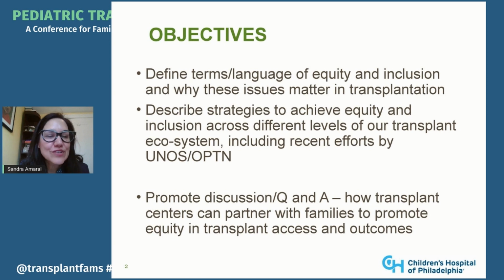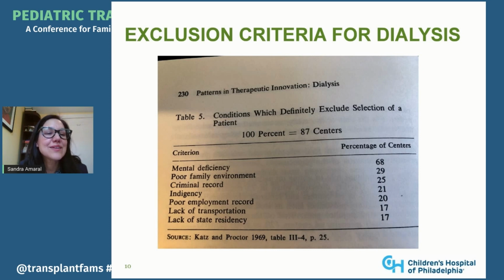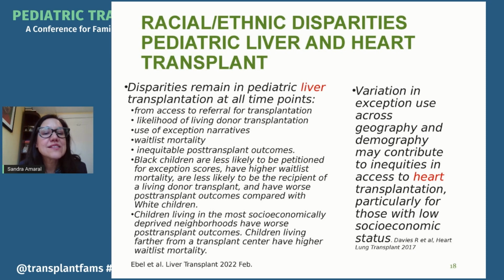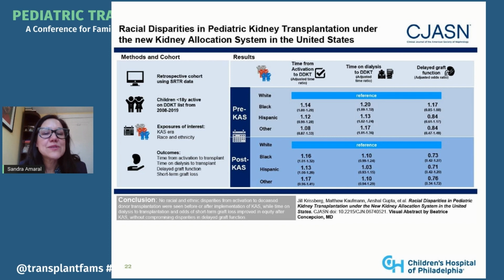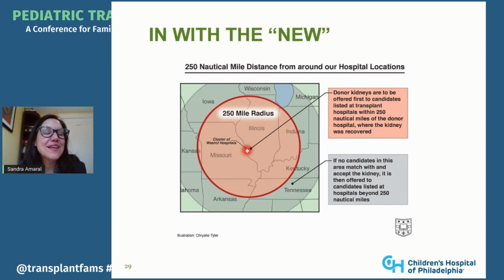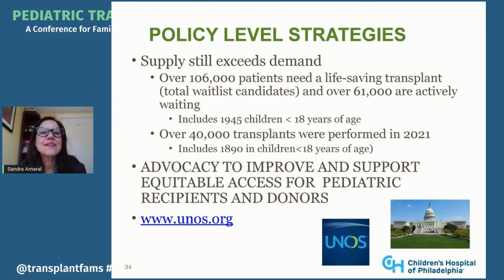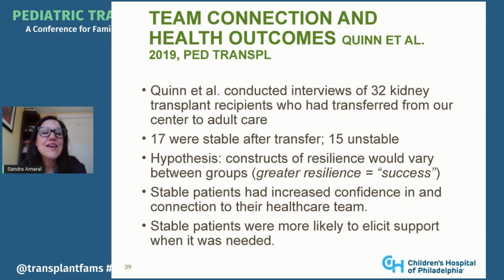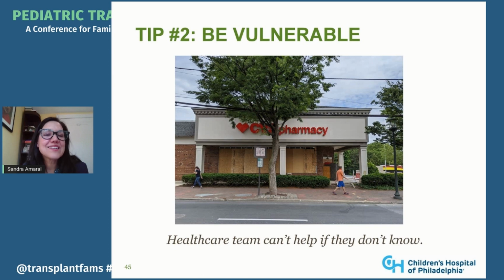Equity and inclusion challenges in pediatric transplant - 2022 Pediatric Transplant Conference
From the 2022 Pediatric Transplant Conference, part of National Pediatric Transplant Week and National Donate Life Month.

Presenters:
Dr. Sandra Amaral, Pediatric Nephrologist at the Children's Hospital of Philadelphia (CHOP)
Tawanna Williams, Diversity, Equity, and Inclusion Co-chair Medical Advisory Council & Volunteer Director for The Children’s Heart Foundation

There are a lot of discussions in the media and across our country about equity and inclusion. Every child deserves a chance to reach their fullest potential, regardless of their income status or race. Unfortunately, pediatric transplants are not always available in every community. Oftentimes, there is unnecessary healthcare disparity for kids based on multiple factors. There is hope, however! Efforts are underway to ensure that all children have access to life-saving transplants, regardless of their demographics, financial situation, or insurance coverage. Join us to hear stories from those who have faced inequity and are trying to improve healthcare access for all.

Intro music: Time Warp by Emil Waldhauer (Notize), 2022. Used with permission.
Outro music: Believe in Me by Emil Waldhauer (Notize), 2022. Used with permission.